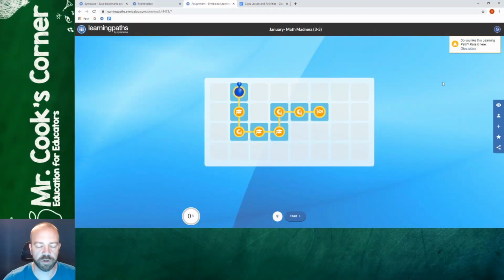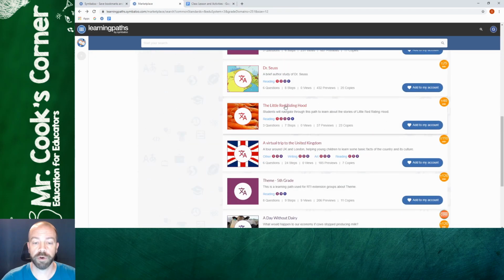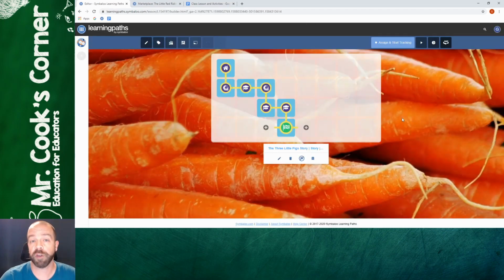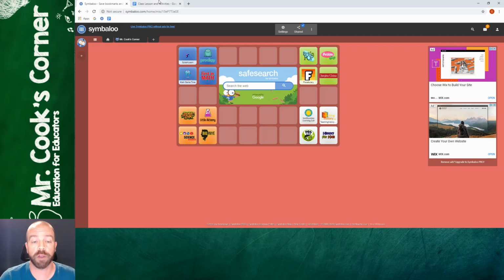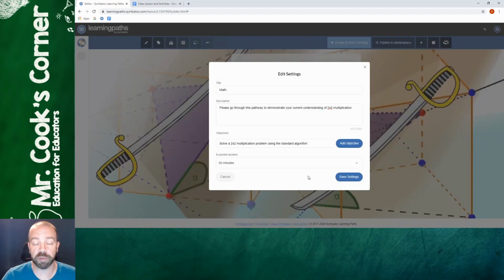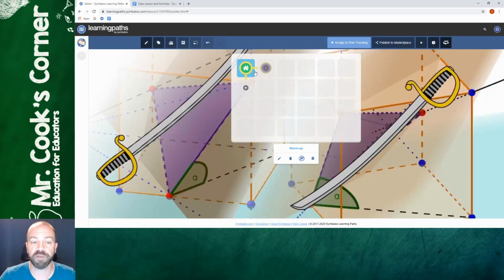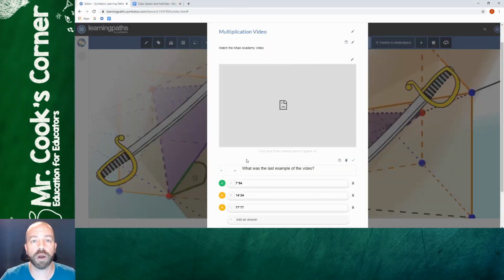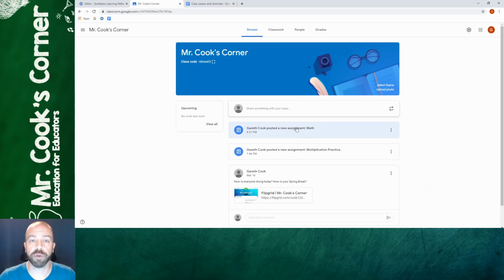Symbaloo Learning Paths - EASY Teacher Tutorial to Engage Your Students 🏆🏁📣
Symbaloo Learning Paths are a FANTASTIC way to gamify your lesson plans and activities to increase student engagement! In this Symbaloo Learning Path tutorial we cover how to create Learning Paths, how to assign and monitor student work, and also how to find Symbaloo digital resources through the online Marketplace.

📣 Be sure to check out part 1 on how to use Symbaloo if you're not familiar with this resource

Audio Credits:
In this video from Mr. Cook's Corner, we provide a Symbaloo Learning Path tutorial to help you implement your digital resources and better utilize Symbaloo for teachers. Gamification in education has been often though of as the next step in using technology in the elementary classroom, and this Symbaloo tutorial will get you one step closer to that goal. Be sure to check out part 1 on how to use Symbaloo if you're not quite ready to take this next step